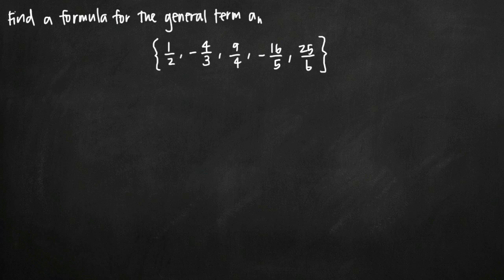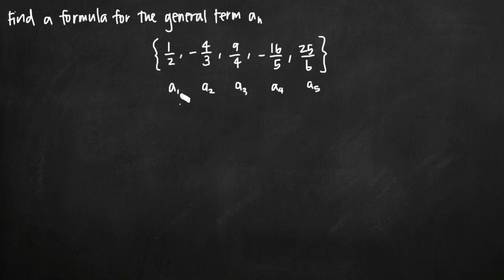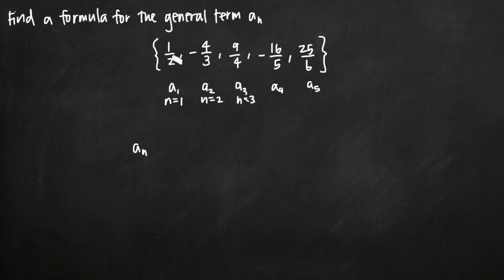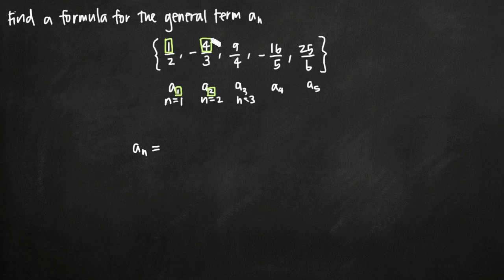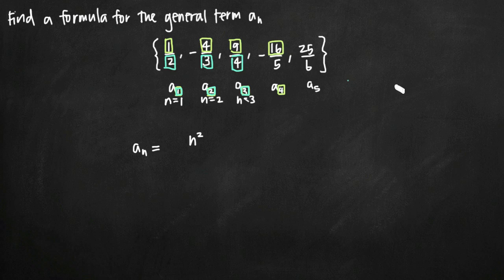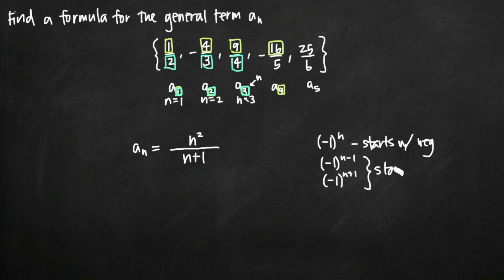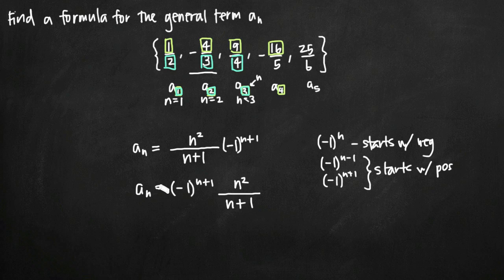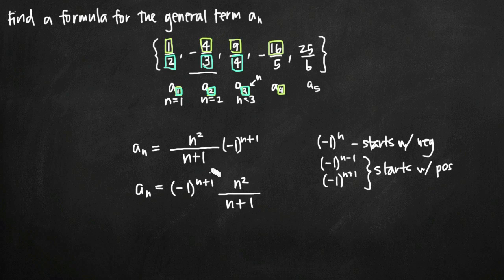Finding a formula for the general term of the sequence (a_n) (KristaKingMath)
Learn how to use a list of the first several terms of the sequence to find a formula for the general term of the sequence, a_n